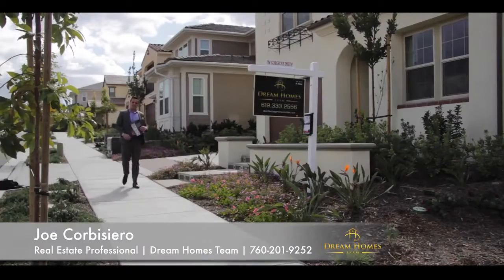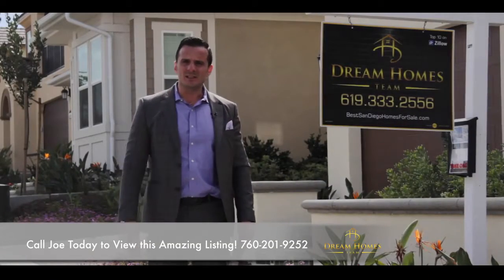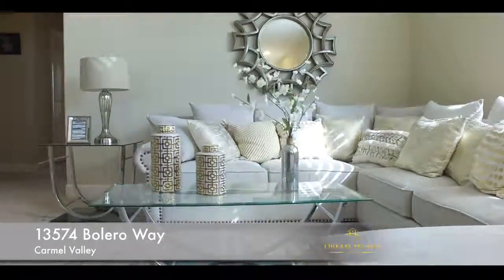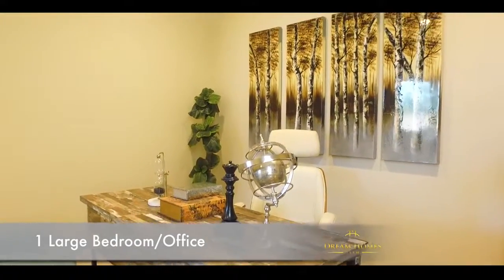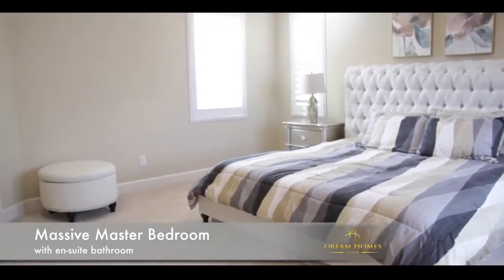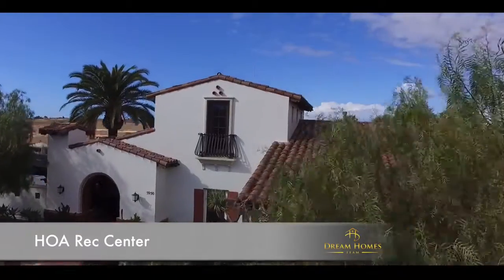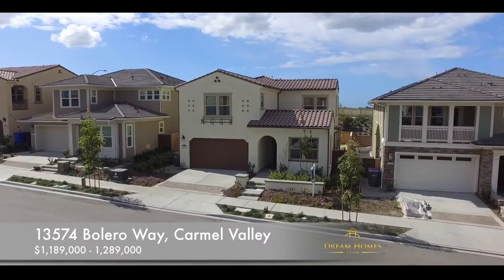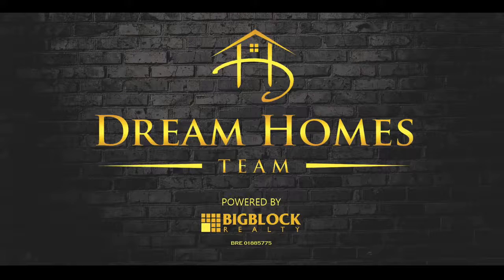Just Listed! One of a Kind Gorgeous home in Carmel Valley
Seller's will Entertain Offers between $1,189,000 - $1,289,000. Highly desirable plan 3 home in the exquisite Casabella neighborhood. This opulent home features 1 large bedroom at entry level and full bathroom , massive 2nd room that can be converted into a second bedroom or office/ media room/ play room. Highly upgraded property with double sliders for easy access to the backyard, amazing kitchen with top of the line countertop, elegant granite backsplash, top of the line BOSCH appliances. Upstairs has a large lofted area, spacious laundry room, amazing Western views with great sunsets. 2 bedrooms with jack & jill bathrooms; massive Master bedroom with top of the line ensuite bathroom featuring large shower and tub and generous walk in closet. LED lights throughout and dimmers, electricity bill for this massive home is surprisingly low cost & extremely energy efficient. Pre-wired for electric CAR CHARGER in the garage,in home full water softening system and RO for crisp drinking water. HOA is $200 a month and Mello Roos are some of the the cheapest in the area at $2,832!

Want to buy your first home? Contact Dream Homes Today! Our real estate professionals will walk you through the 10 steps in buying your home. We take all the hard-work out of the equation.

Joe Corbisiero
CA BRE #01886351
Big Block Realty: Dream Homes